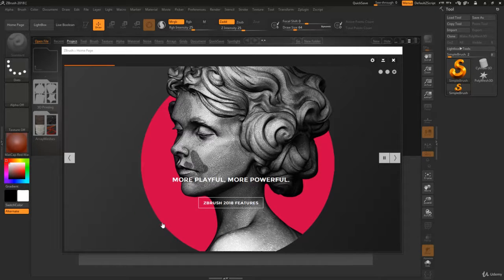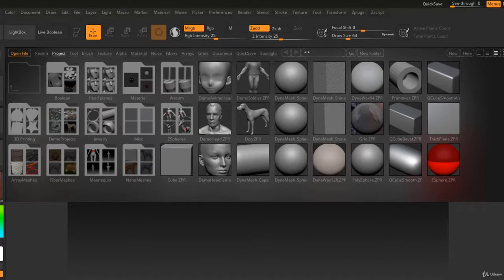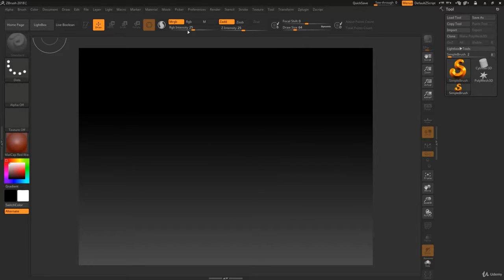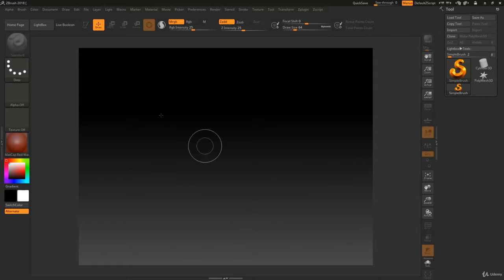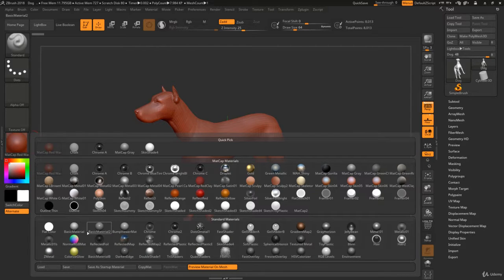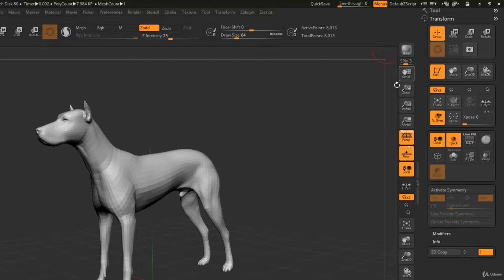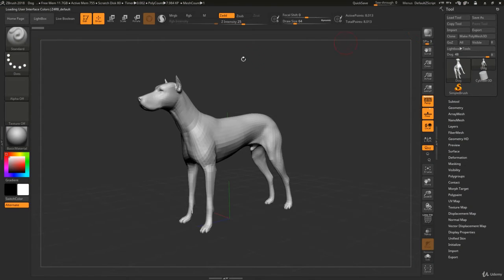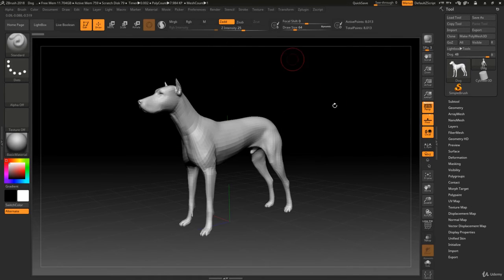Character Modeling Texturing For Game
Character Modeling & Texturing For Game - Character Modeling & Texturing For Game - Complete Pipeline : Navigating the Canvas
 2014 - When it comes to modeling for games, it often means having to rely on the detail of the textures to push the quality of a model if there can't be an increase of polygons
Character Generator is a web-based 3D character creator software that helps users create character models and cartoons Free Rigged 3D Character Models
Realistic Game Character Texturing in Substance Painter

Article "Car 3d modeling tutorial (part 2)" by Hum3D team

 i have also worked as a character modelling and texturing artist at lakshya digital and dhruva interactive...
my name is nalin  i am a 3d modelling and texturing artist and educator...